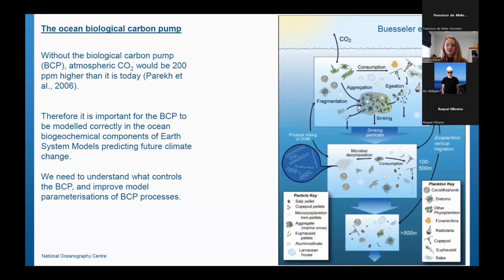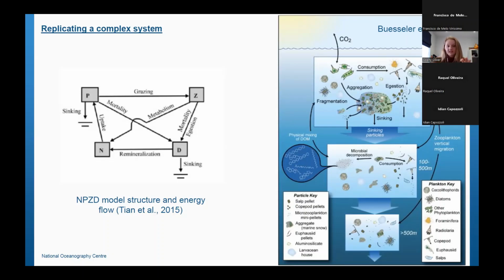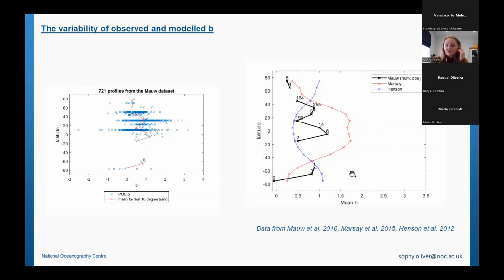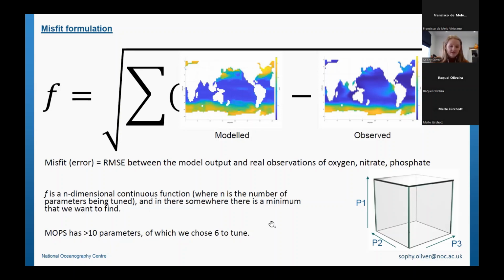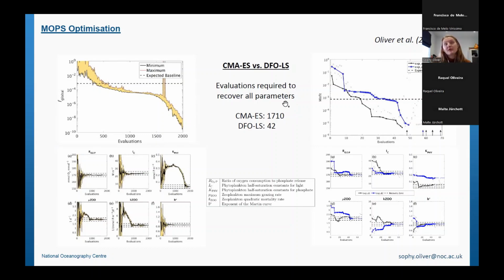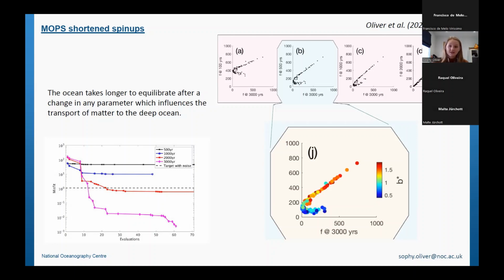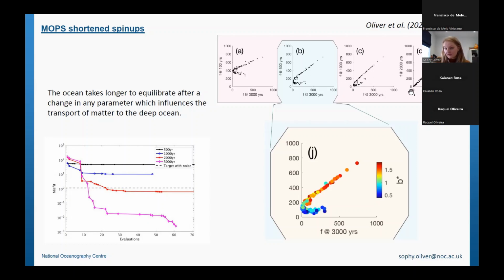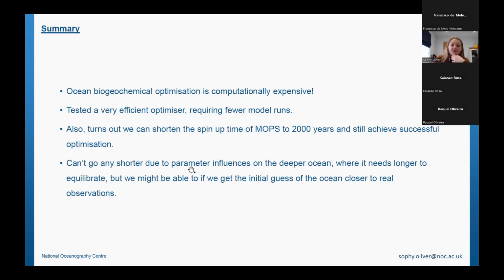III Early Career Symposium on Marine Biogeochemical Modelling: Dr Sophy Oliver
III Early Career Symposium on Marine Biogeochemical Modelling
15th February 2023 (online)

Keynote talk: "Using shortened spin ups to speed up ocean biogeochemical model optimisation".

Presented by Dr Sophy Oliver (National Oceanography Centre, UK).